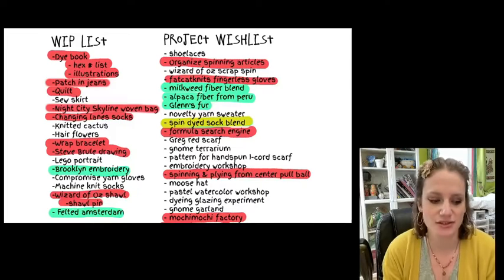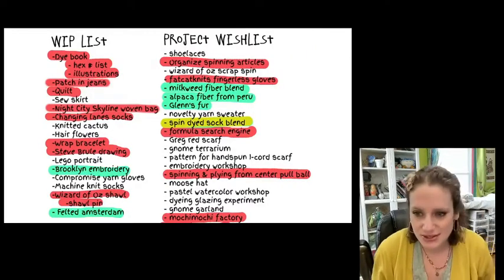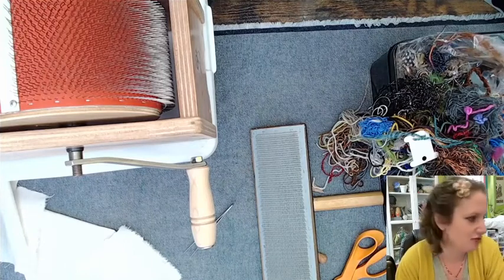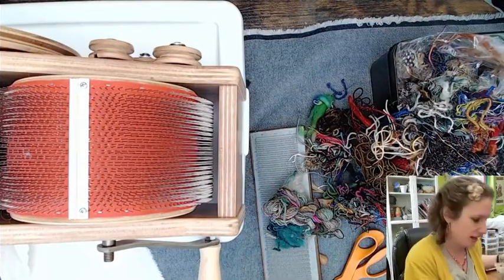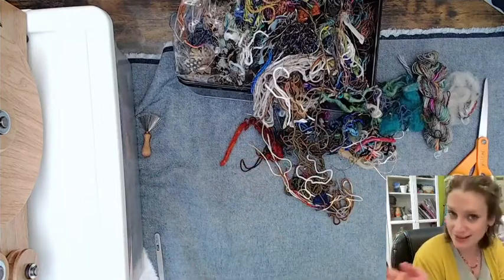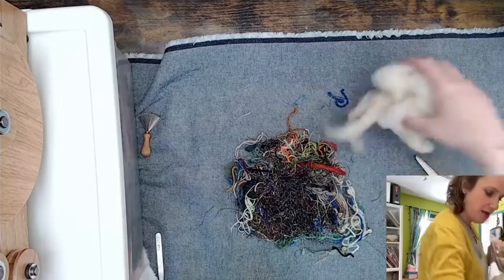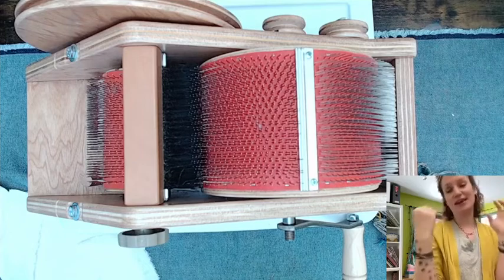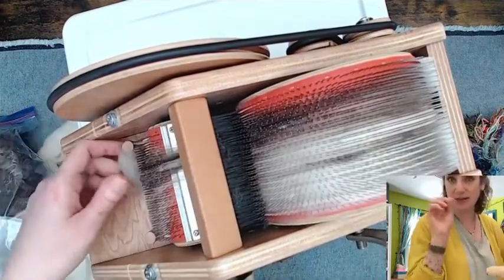How to card a batt with scrap yarns to make handspun art yarn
This was a demo I did for the Wool & Fiber Arts group on Faceboook.
I was having fun with incorporating some of my scrap handspun yarns to make a tweed handspun yarn. I really love the idea of taking yarns that have memories imbued in them, and giving them new life. If you try this technique let me know how it goes for you!

Did you enjoy this video and want to see more content like it?

Want to support more content like this? You can show your support by  doing any of the following:
❤️ Like this video + share my videos with other spinners

~~ Get Connected ~~

🎁 Amazon shopping lists for spinners & dyers